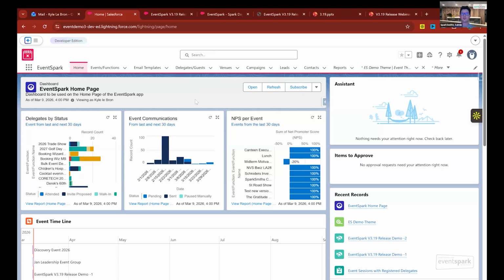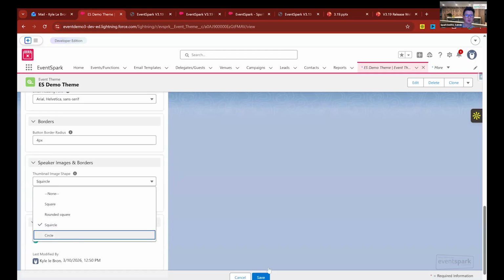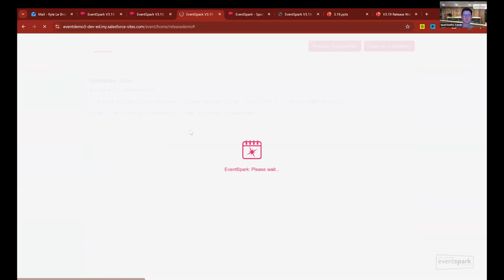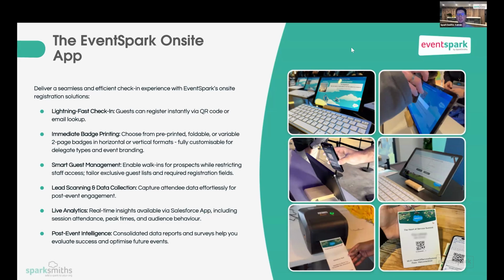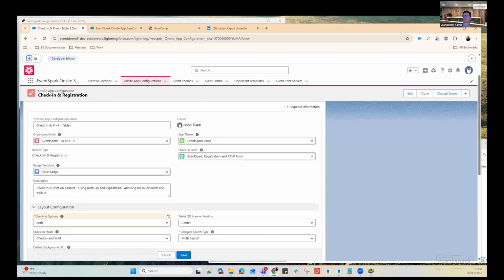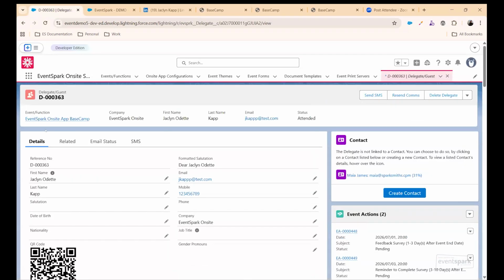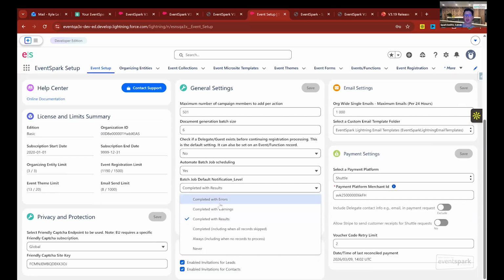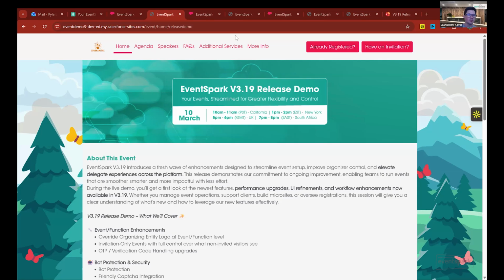EventSpark V3.19 Release Demo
EventSpark V3.19 Release Webinar | Smarter Insights, Smoother Booking, Stronger Control
 A full replay of our V3.19 Release Webinar, where we reveal the latest features built for smarter insights, smoother booking, stronger control over your events- all within Salesforce. In this session, we covered:
• Lead Source Tracking
• Microsite Usability Enhancements
• Batch Job Framework Enhancements
• Digital Passes
• Virtual Events - Adding Delegates in Bulk
• App Integration
• Bulk Event Delete
• Digital Passes
• Classic Email Templates Updates
• Privacy and Security Updates

From security and automation to smarter session and email management, V3.19 is designed to help you run events with greater flexibility and control.